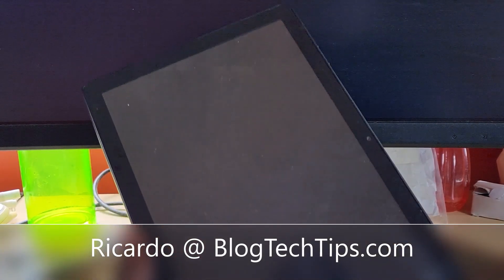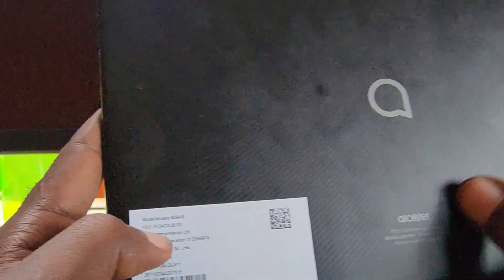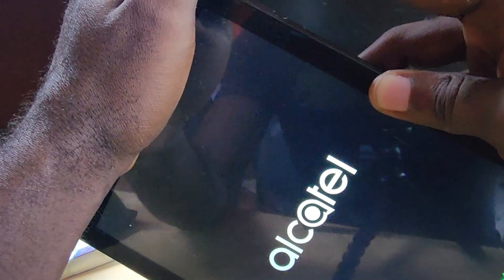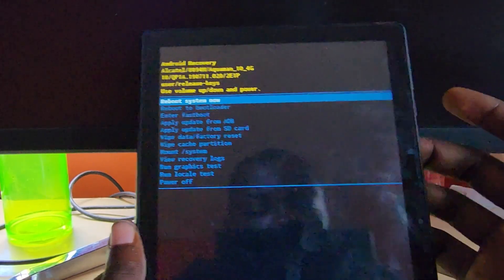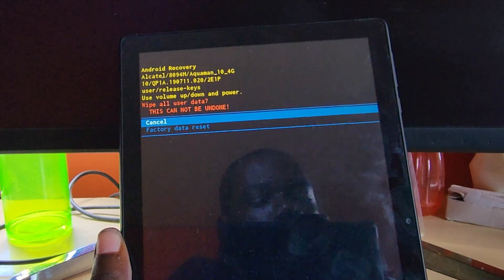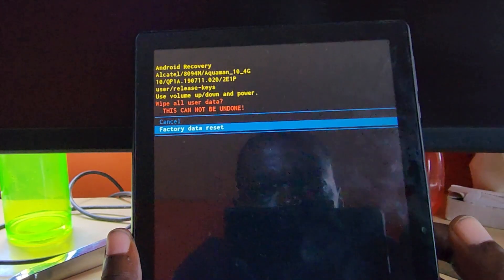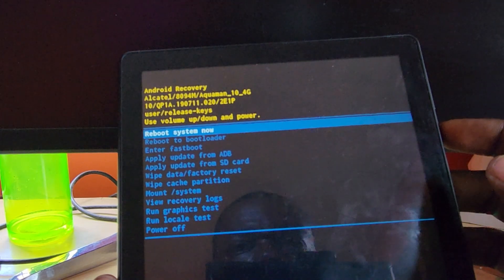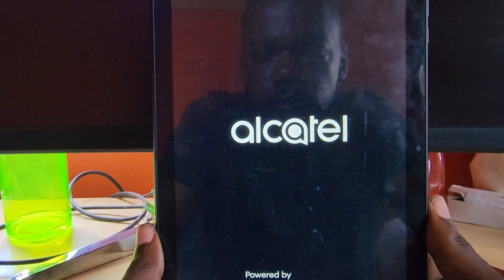How to Reset Alcatel Tablet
Learn How to Reset Alcatel Tablet to fix problems such as Stuck on Boot screen,Apps crashing or Simply to Reset your device to a factory state.